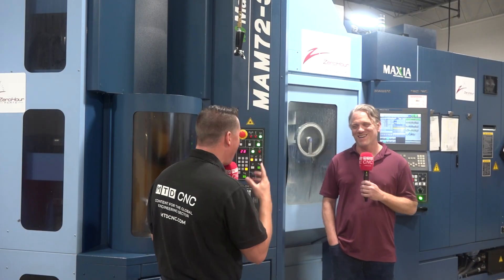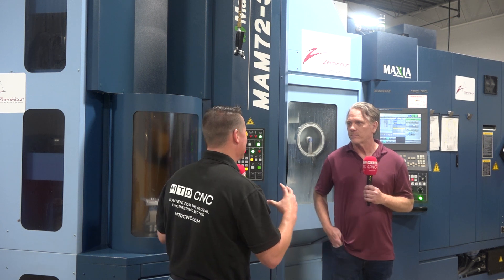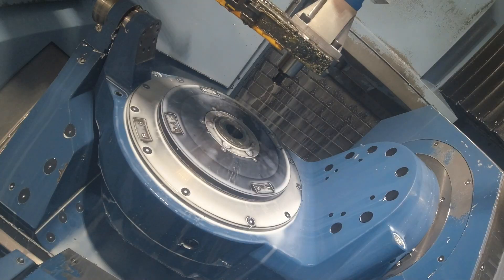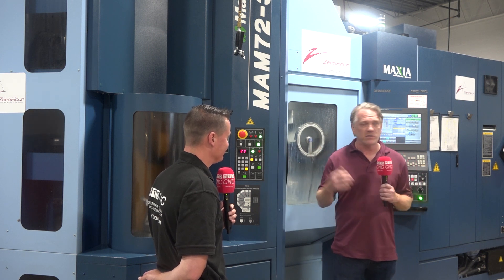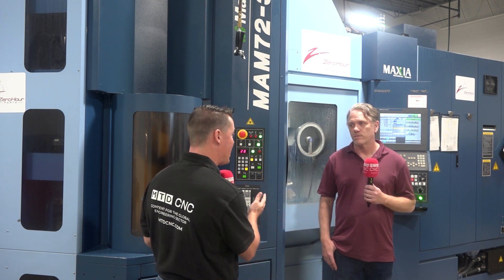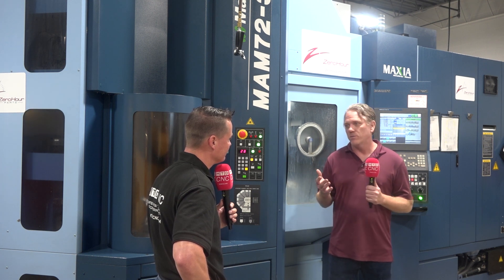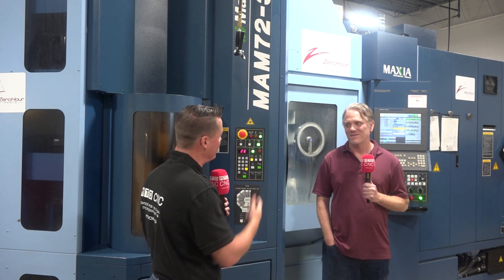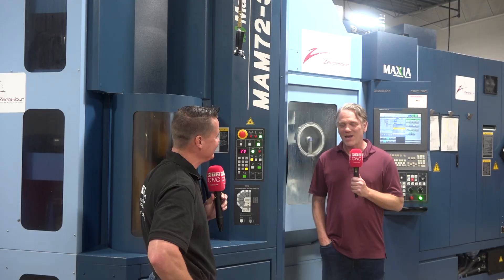Matsuura MAM72-35V is a 'No Brainer' for Zero Hour Parts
Located in Ann Arbor, MI, Zero Hour Parts is a one-stop solution for specialized parts delivering high quality in quick turnarounds. With speed and accuracy as their mantra, and Matsuura by their side, Zero Hour Parts has achieved tremendous growth.

Established in a garage nearly 15 years ago, Dan Schmidt has grown Zero Hour Parts into a high-tech 40,000 sq. ft. facility. With their incredible pool of talent and goals to deliver great service and value with precision results, Zero Hour Parts maintains decades of experience and know-how.

MTD-CNC’s Tony Gunn interviews President and Owner of Zero Hour Parts, Dan Schmidt, and discusses how Matsuura and their Matsuura USA Distributor, Yamazen, continue to support Zero Hour’s customized approach to each job with Matsuura’s unattended lights-out machining.